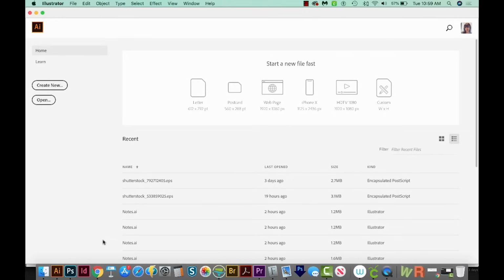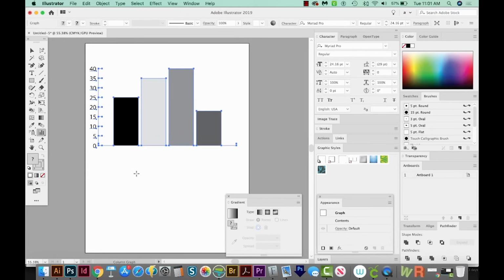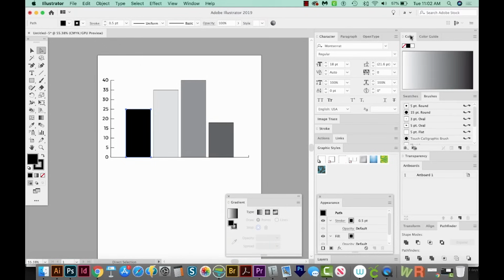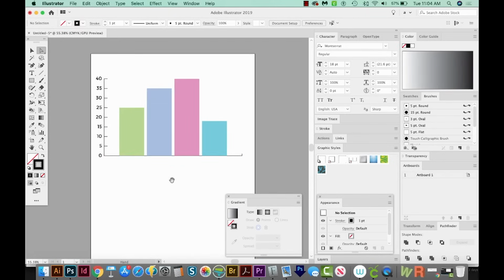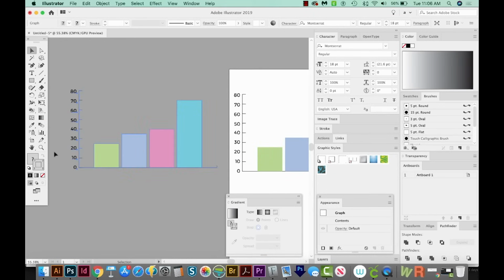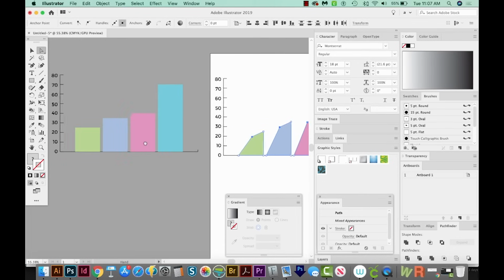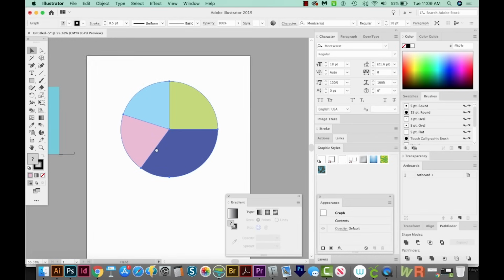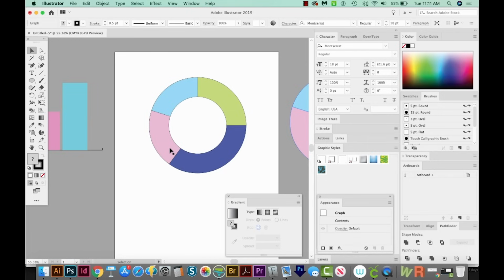How To Make Charts & Graphs In Adobe Illustrator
In this video we will show you how to make bar charts and pie graphs in Adobe Illustrator, a handy little tool for jazzing up presentations or for making funky t shirt designs! Follow our simple step by step to perfect this drawing technique. More info below 👇